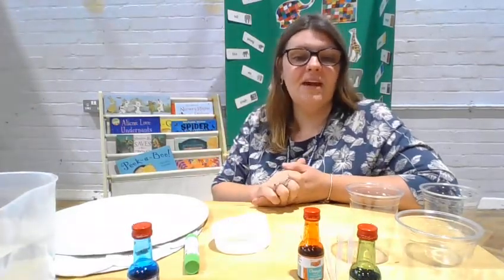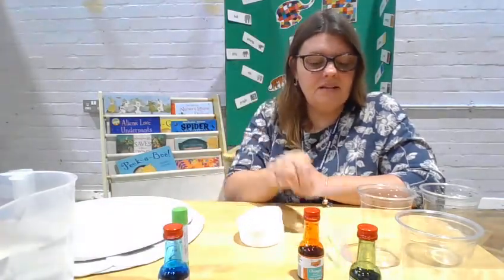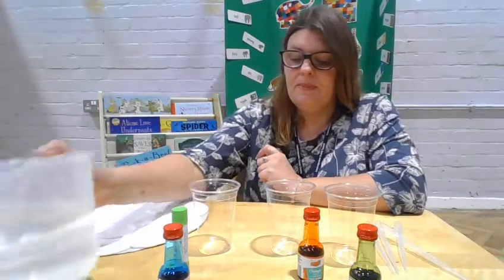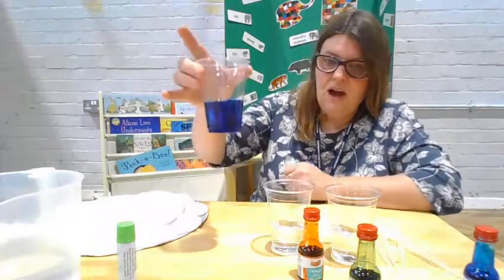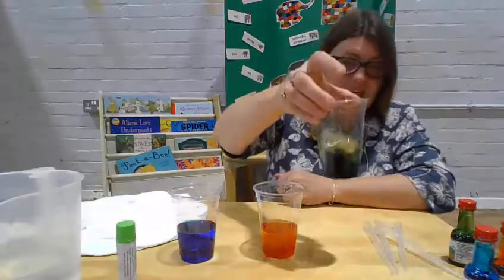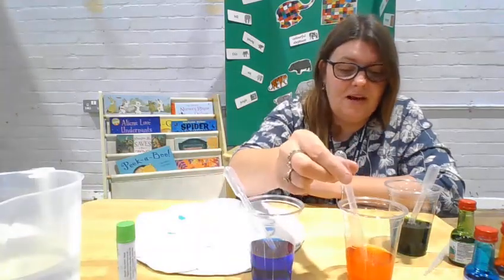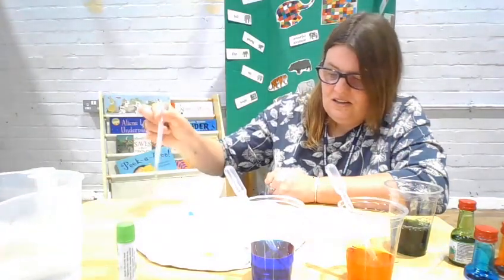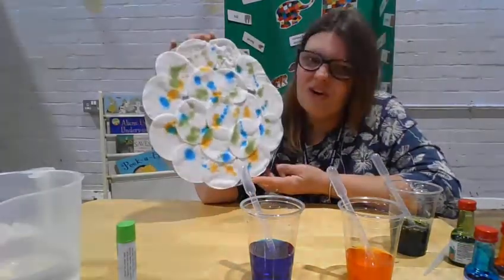Craft making Planets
Becky is making colourful planets using a circle base, cotton wool and paint.  Educational and a fun way to name the planets.